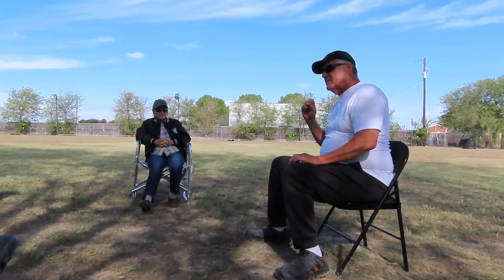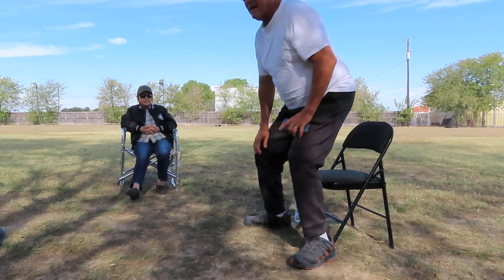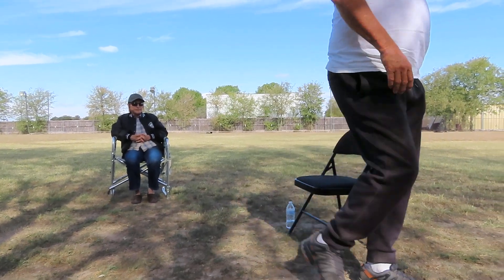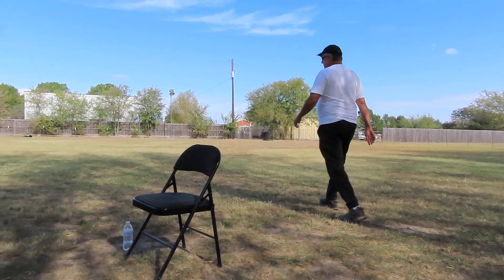2022-Oct - Joel Monroe workshop - Waxahachie, Texas - cues